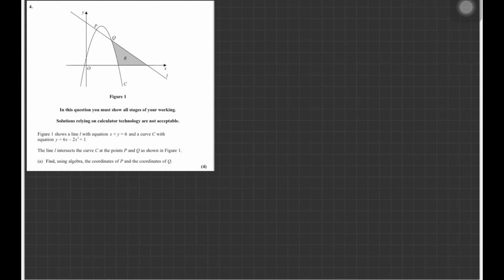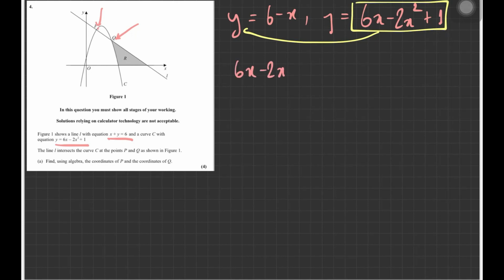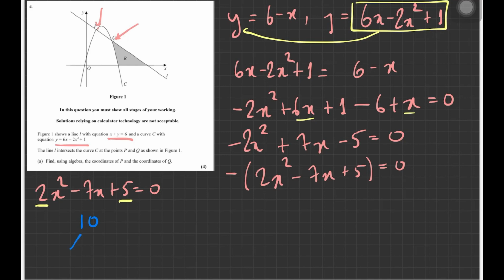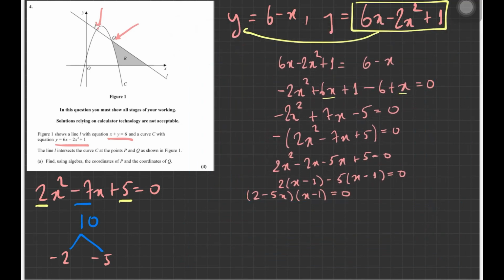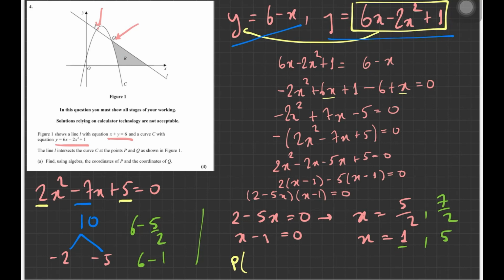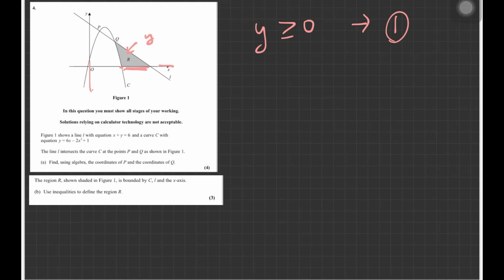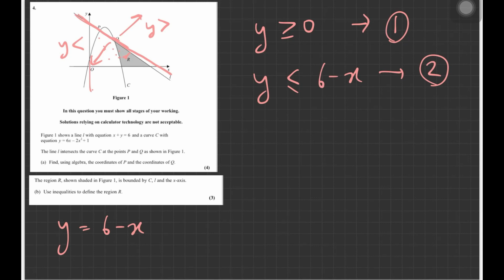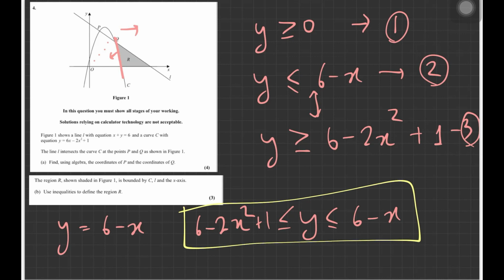Q4 Equations and Inequalities | Jan 2022 | WMA11/01 | Pure Mathematics P1 | A Levels | Edexcel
Feel free to drop your questions in the comments below!